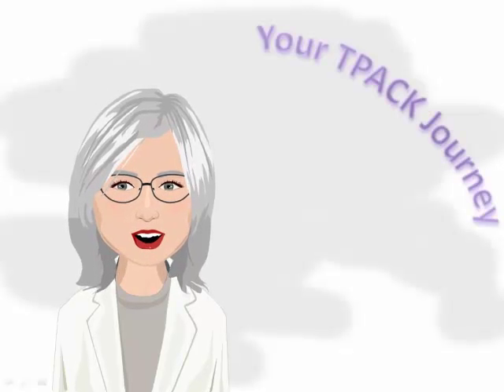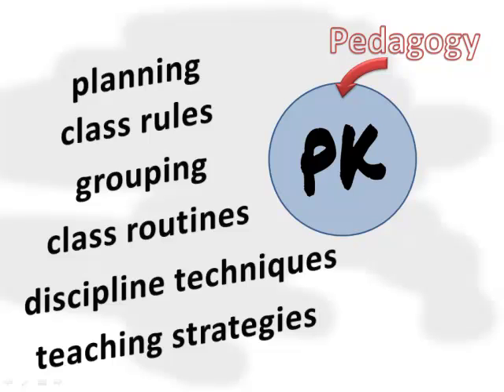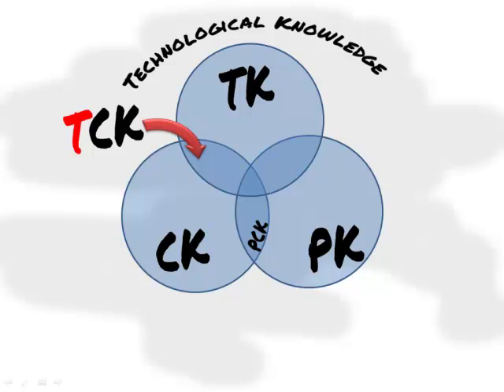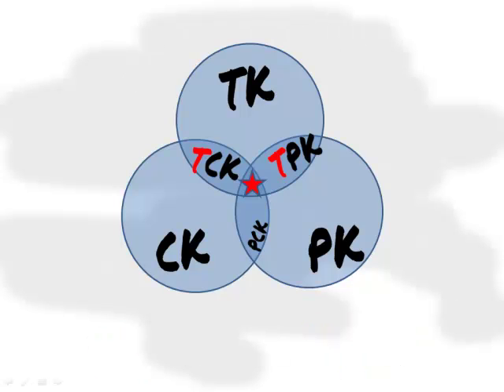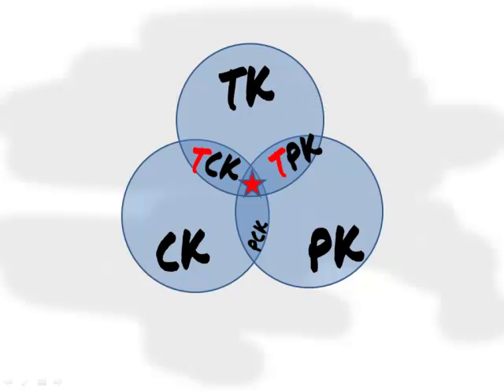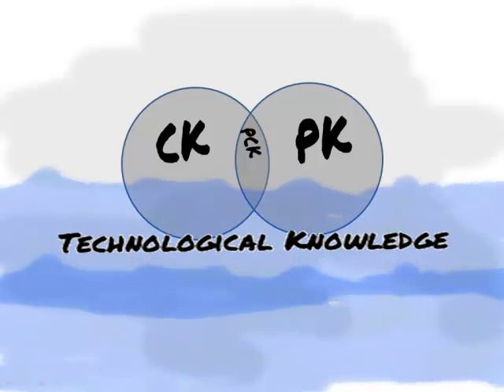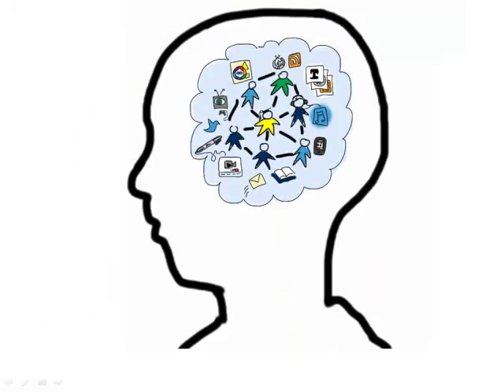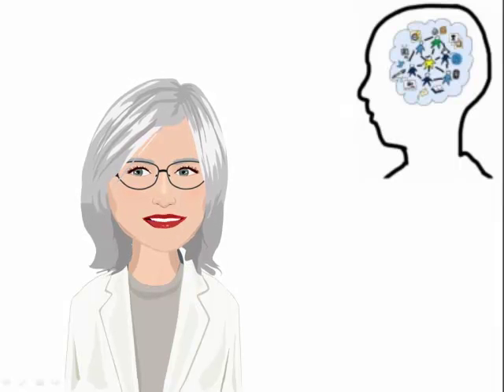Understanding TPACK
The Professor explains Technological Pedagogical and Content Knowledge and how it is acquired by preservice teachers.